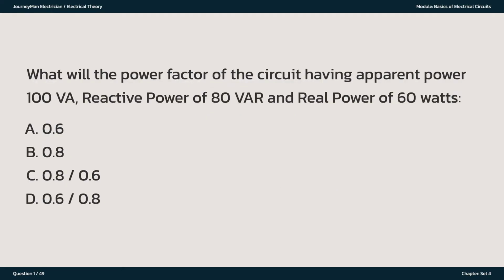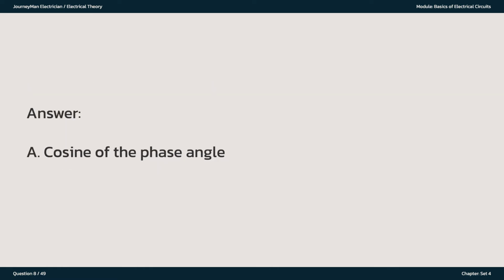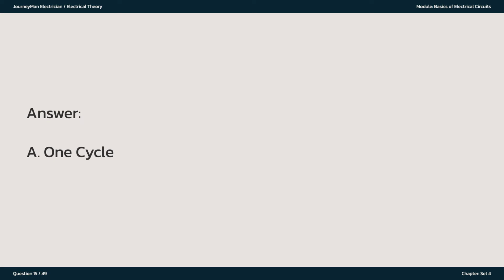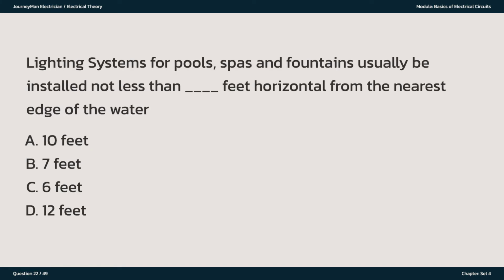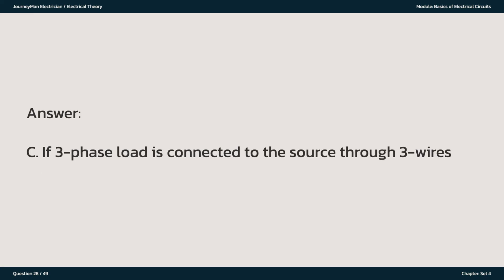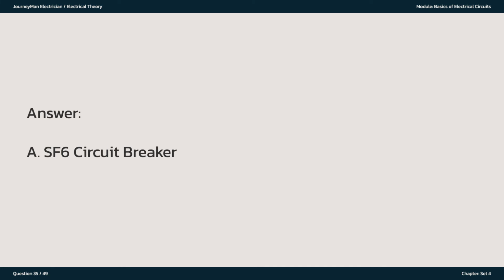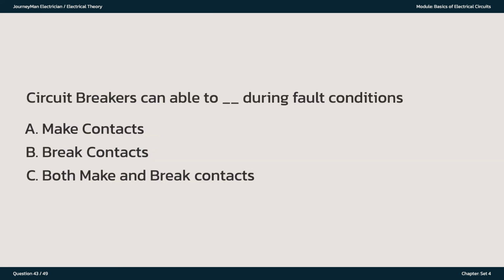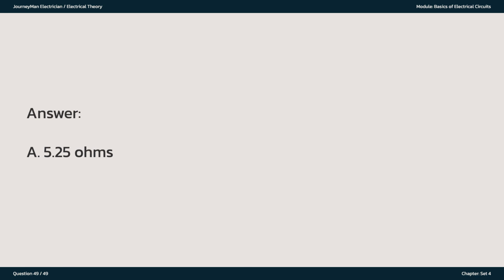Journeyman Electrician Practice Exams|Electrical Theory Circuits Set4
Journeyman Electrician Practice Exams|Electrical Theory Circuits Set 4

Journeyman Study Guide

Download our free and highly rated Mobile apps : JOURNEYMAN Electrician Exam Prep 2019
Prepare for JOURNEYMAN Electrician Exam with this free handy app containing over 2800 questions

BOOKS
Journeyman Electrician Exam Secrets Study Guide: Electrician Test Review for the Electrician Exam
Journeyman Electrician Exam Questions and Study Guide
Journeyman Exam Questions and Answers by Tom Henry
Mike Holt's Electrical Exam Preparation textbook, Based on the 2017 NEC
Practical Calculations for Electricians
Master Electrician Exam Questions and Study Guide
Ugly's Electrical References, 2017 Edition